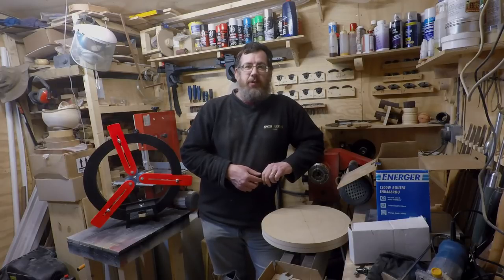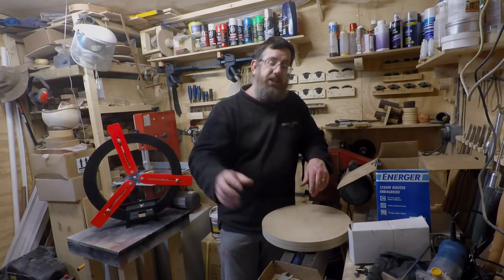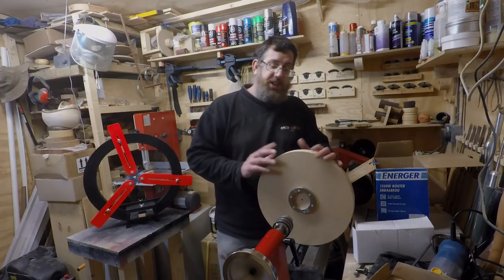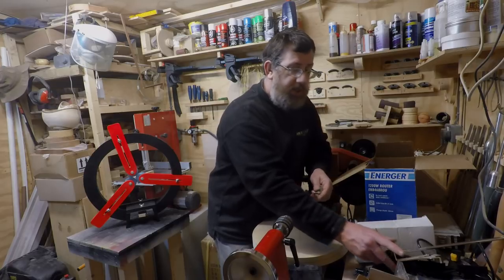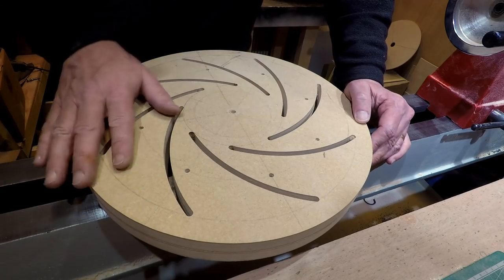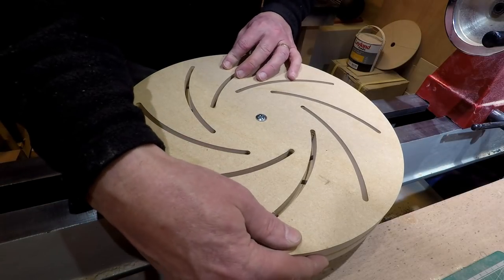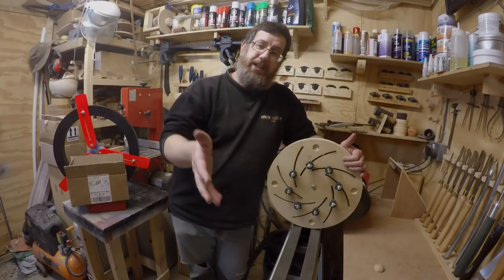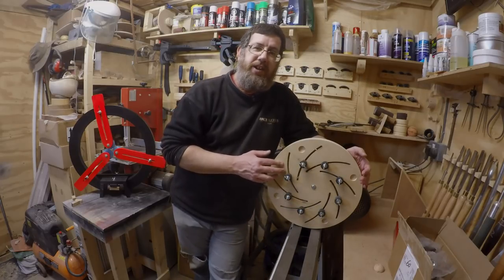Longworth Chuck To Also Use In The Tailstock - Episode 185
There are a few great videos online to see how to make the Longworth Chuck. However I needed to make a minor change to those designs to make this so that it could be mounted on the tailstock via the Jacobs Chuck.

The reason for requiring this is that if you have two pieces you need to glue together (especially something like a segmented ring) then it is far easier to line up the two pieces.